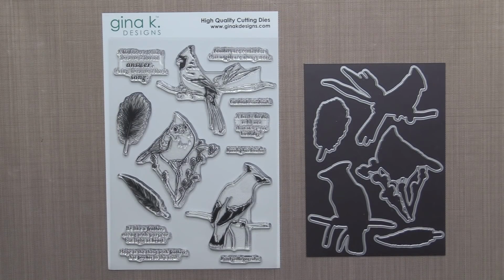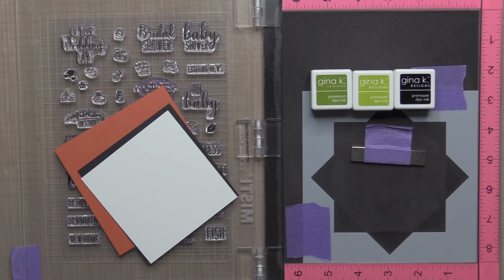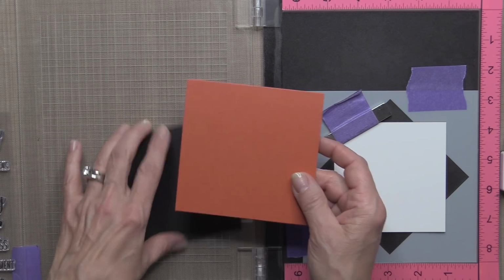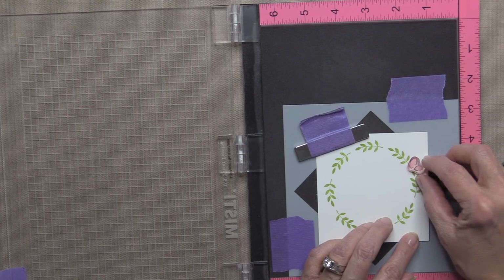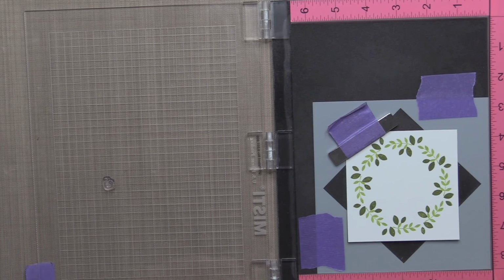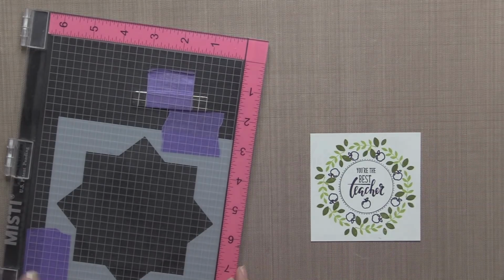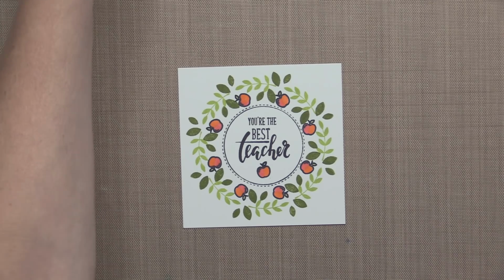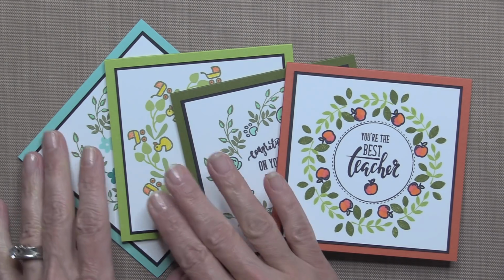November Release Product Tour and Project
Welcome to our November Release! This video will show you the new products and how to use the new Reasons to Celebrate along with the Wreath Builder to create cards for all occasions!